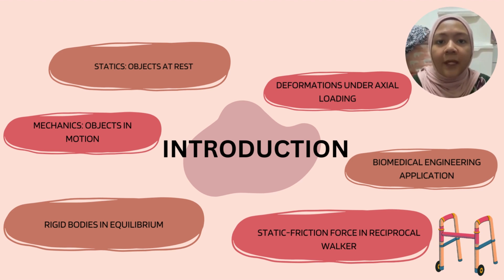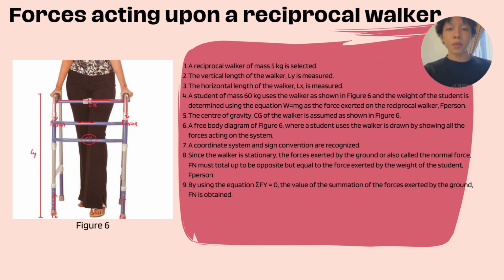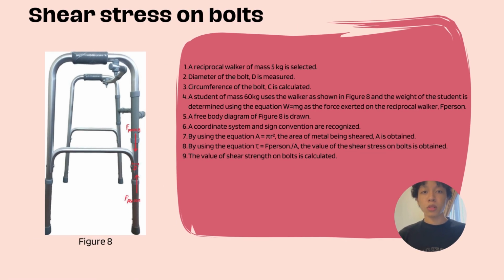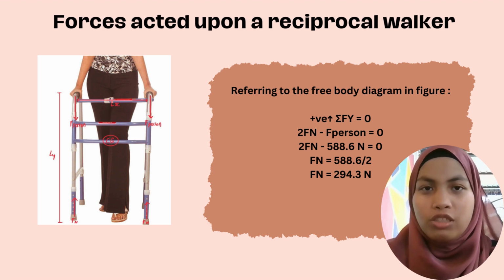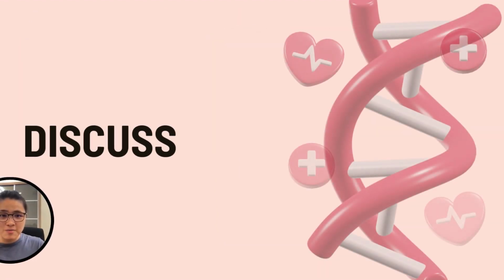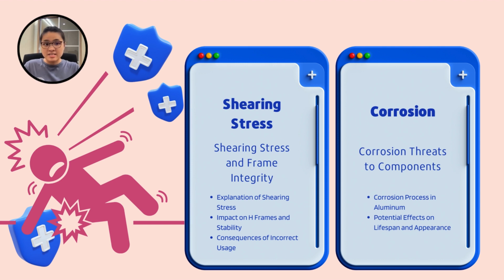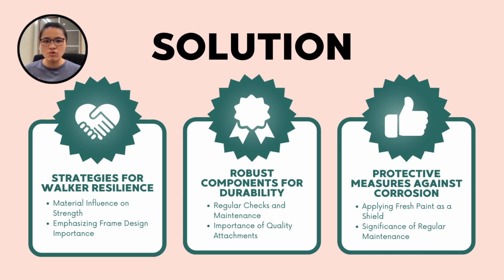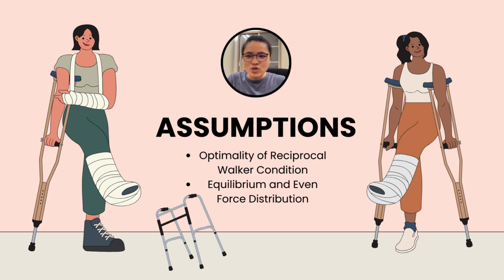Engineering the Future: Exploring the Mechanics of a Reciprocal Walker | Biomedical Device Analysis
Embark on a fascinating journey into the statics and mechanics of a reciprocal walker with our latest assignment. This video delves deep into fundamental engineering principles, employing free-body diagrams and collaborative team efforts to analyze the structural integrity and performance of this unique biomedical device. From understanding axial, bending, and torsional loads to evaluating stress and deformation, we explore the intricate mechanical aspects governing the reciprocal walker's functionality.

Join us as we bridge the gap between theoretical concepts and practical applications, offering valuable insights for biomedical device design and application.

Let's unlock the secrets behind the reciprocal walker's mechanical intricacies and contribute to the field of biomedical engineering! 🛠️🚶‍♂️